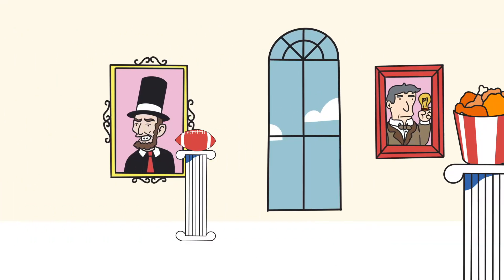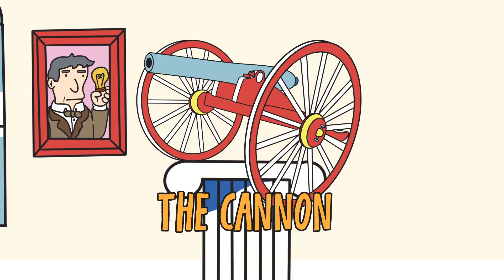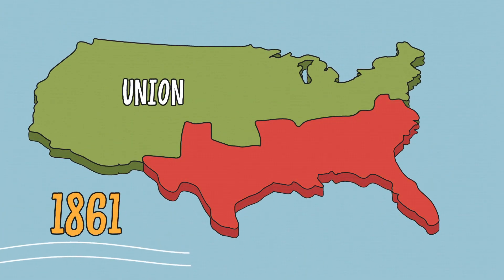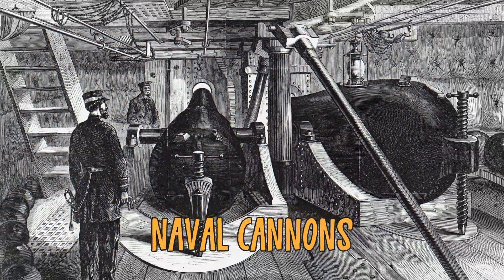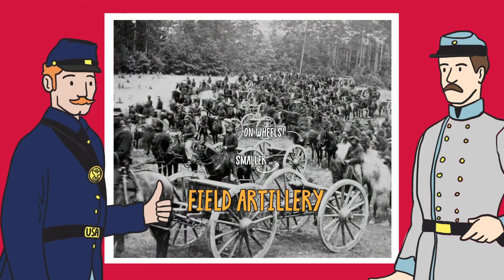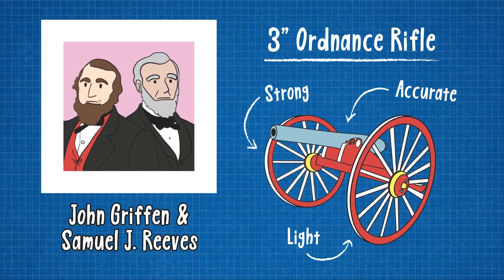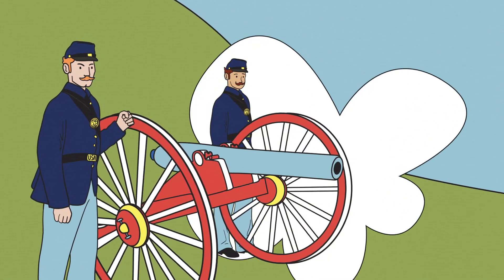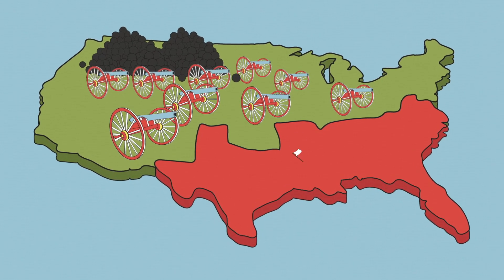The Cannon in the U.S. Civil War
Long range, high calibre weapons – the cannon helped propel the Union to victory. But how did the technological advances that took place during the Civil War change the game?

This video is part of the series How We Became America: The Untold History. Made for students and teachers, but easy-to-consume by all, the series is designed to fill in the gaps and bring new stories to life.